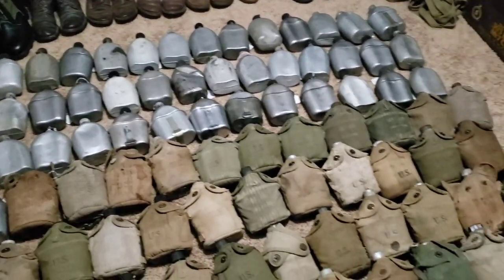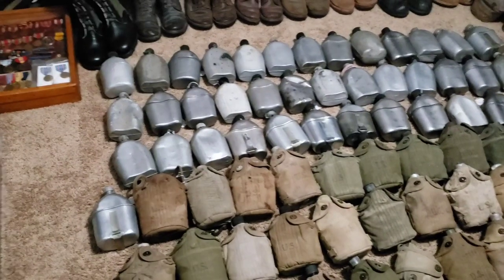My Entire Military Canteen Collection 2021!!!! (95)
Here is an updated video of My Entire Military Canteen Collection 2021. As of now, I have 95 canteens. It is hard to believe. I remember when I was just getting started collecting. Time flies when you are having fun.